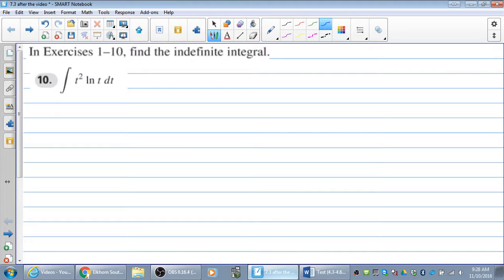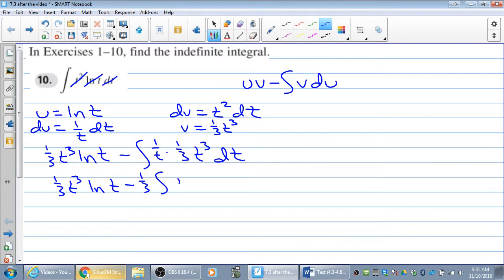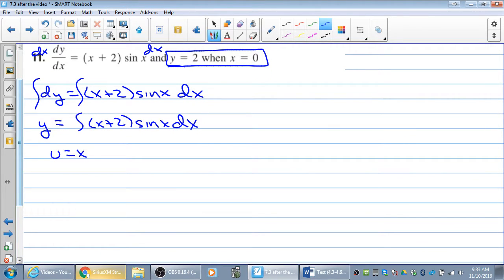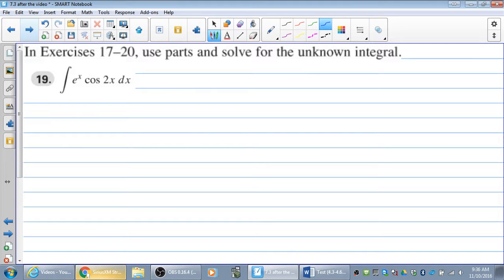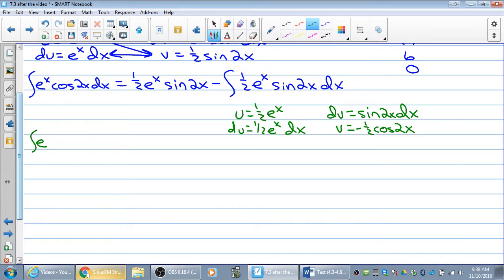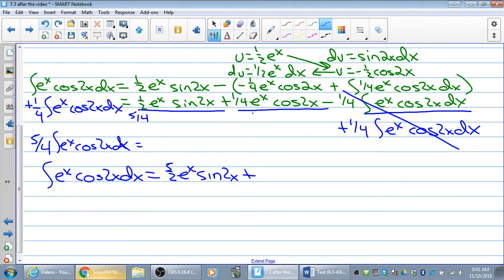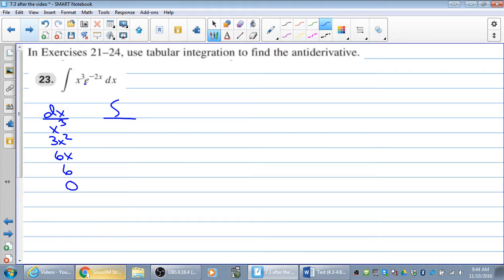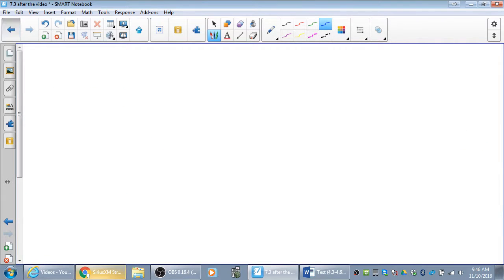Jeffrey Smith Live Stream